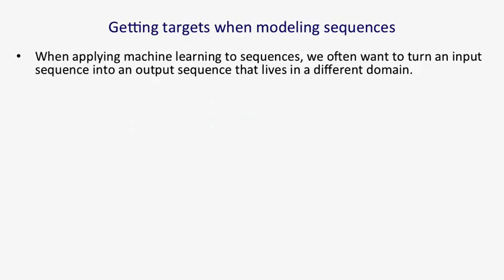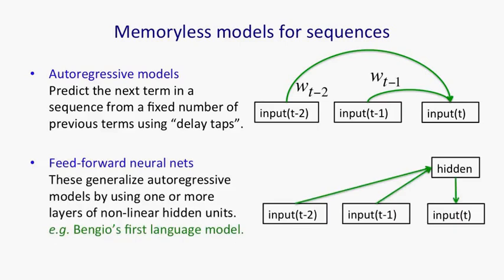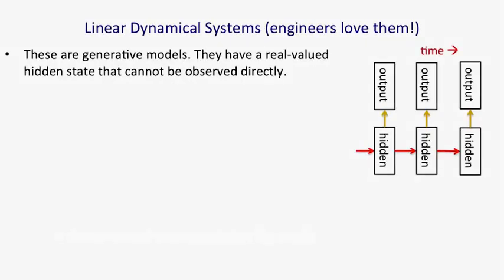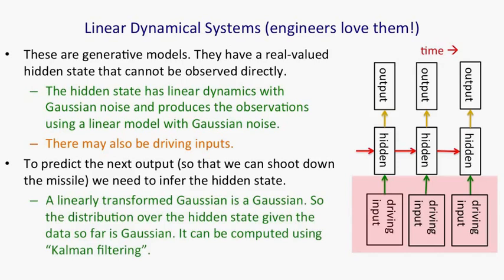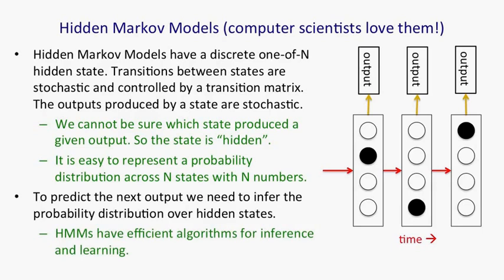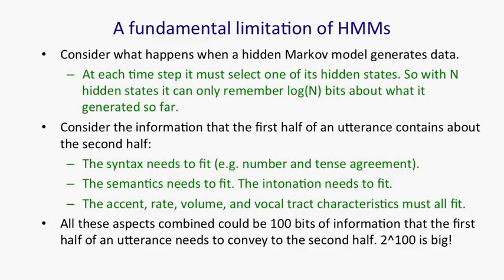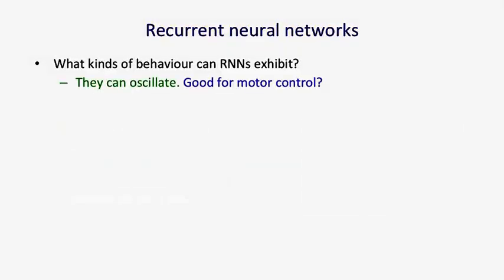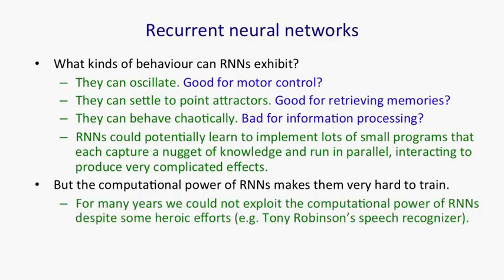Lecture 7.1 — Modeling sequences: a brief overview [Neural Networks for Machine Learning]